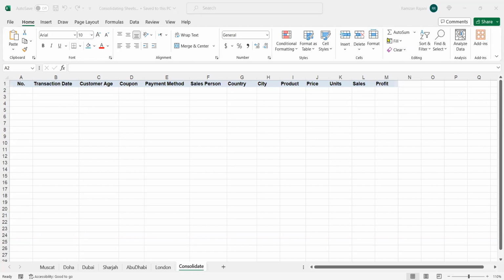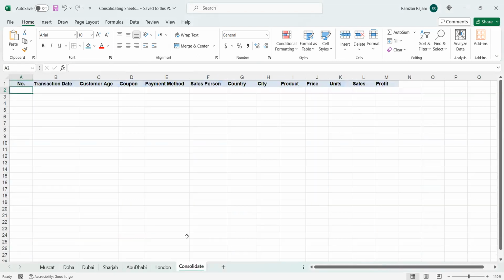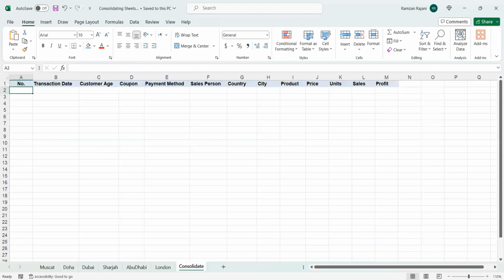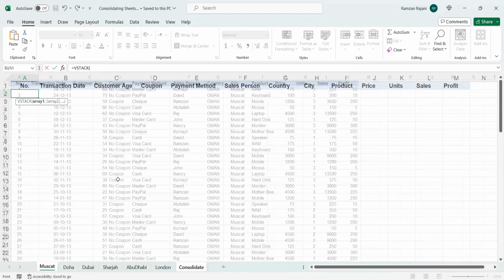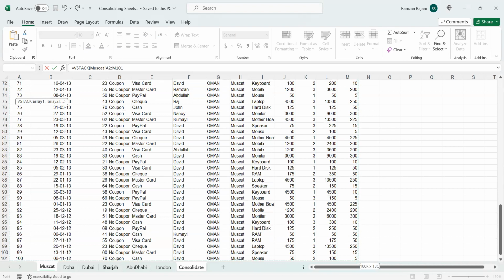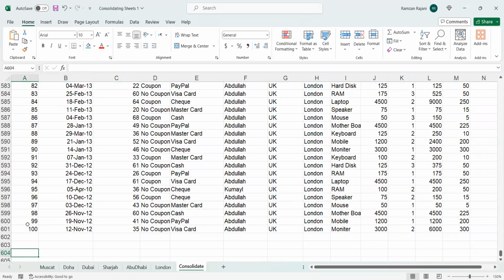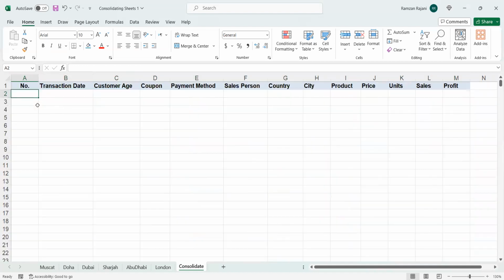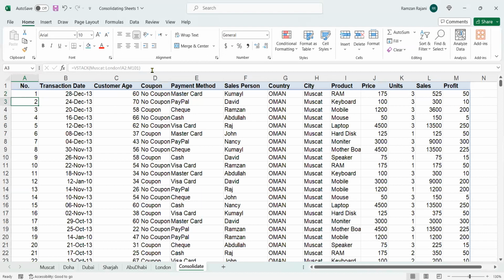Combine Multiple Excel Sheet using Simple Formula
Learn to combine Excel Sheets using VSTACK Formula -
Quickly Combine Data from Multiple Sheets into one consolidated sheet.

Happy Learning !